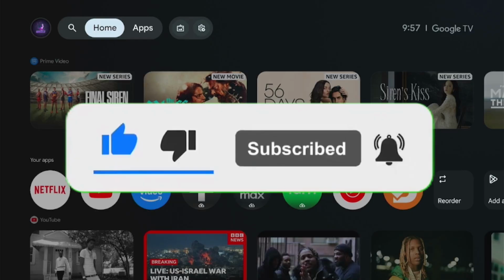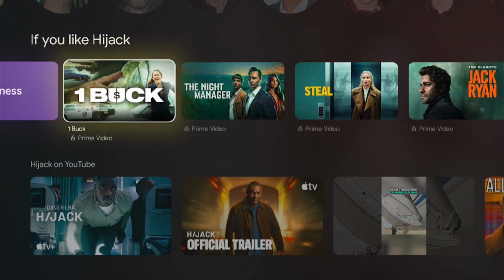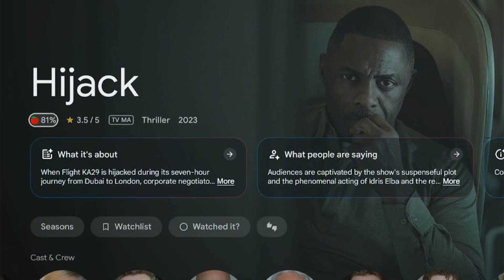Google TV : How To Search Movies and TV Shows | Search Movies and Shows on Onn TV!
In this video, I will show you how to search movies and tv shows on your Onn TV box or Google TV device. This tutorial works on any Onn TV Box or Google TV. Watch till the end.